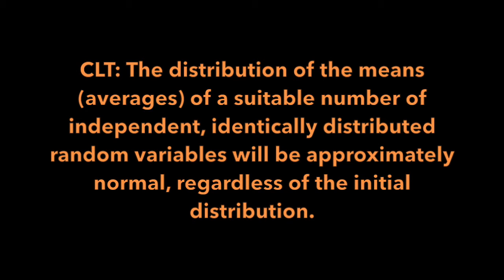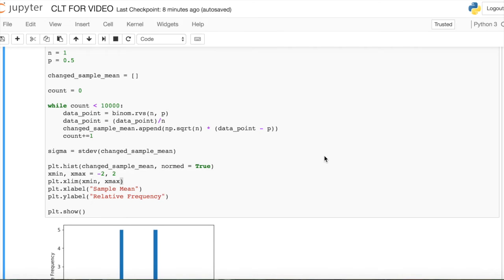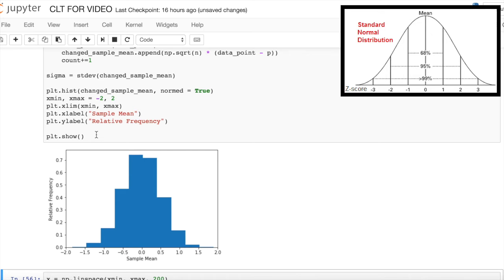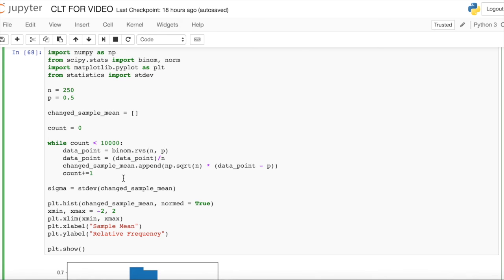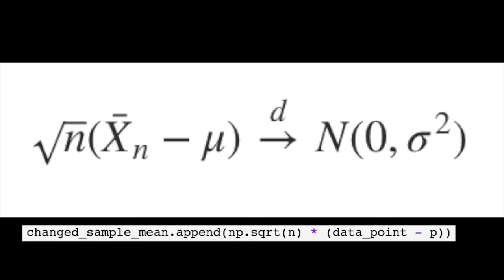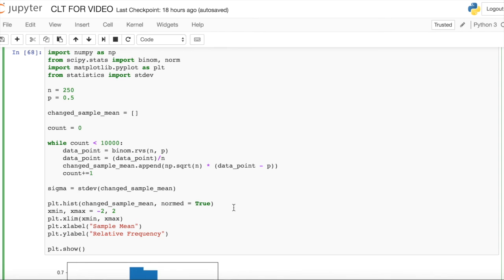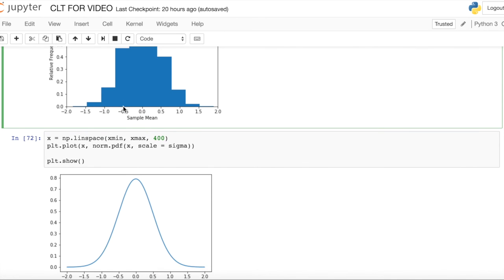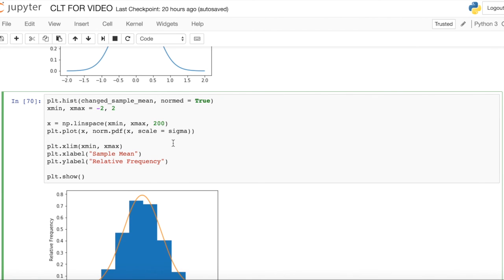The Central Limit Theorem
I made this video for a summer project with Professor Thomas Sargent.